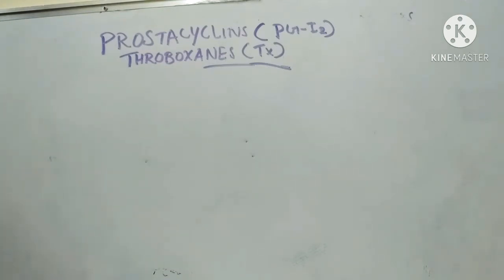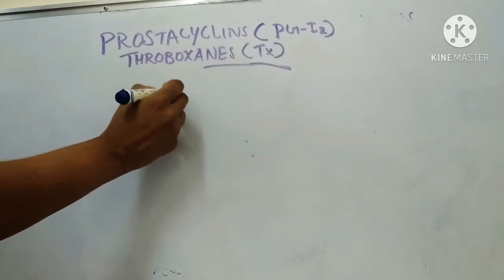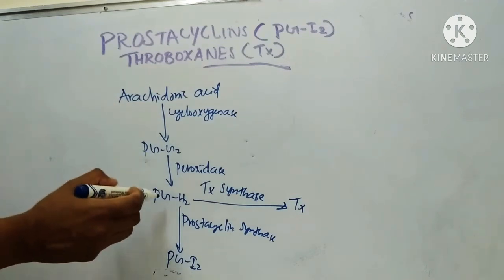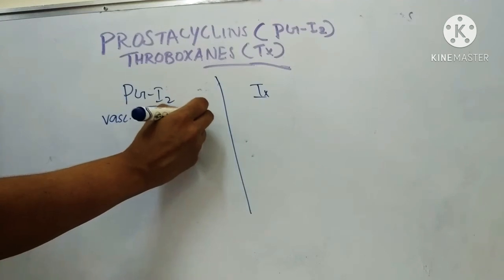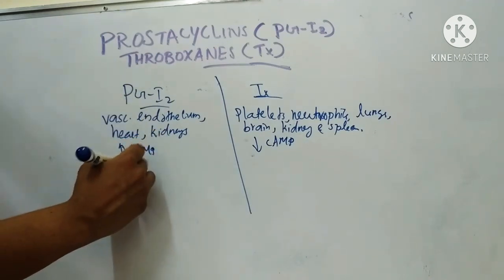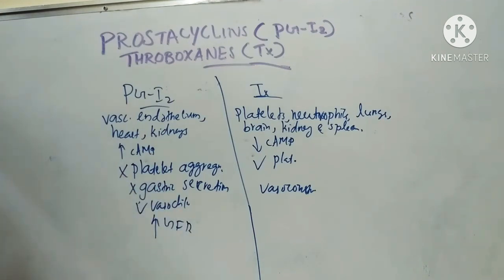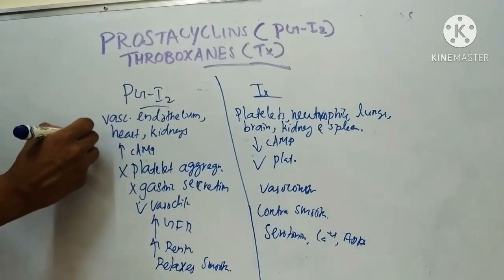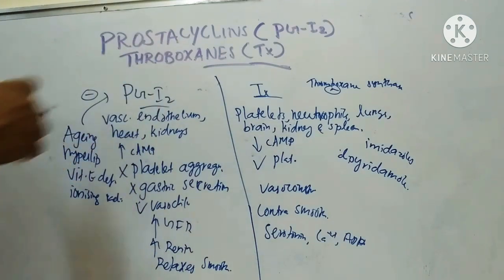Prostacyclins / Biochemistry /Thromboxanes / PG- I 2 / Tx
Both Prostacyclins and Thromboxanes are produced from cyclic endopetoxide PG-H2.
Cyclic endopetoxide first formed in prostaglandin synthesis is PG- G2, which is converted to PG- H2.

        Prostacyclins are formed in vascular endothelium, heart and in kidneys and have several functions . Thromboxanes are formed in platelets, neutrophils, lungs, brain,kidneys and spleen